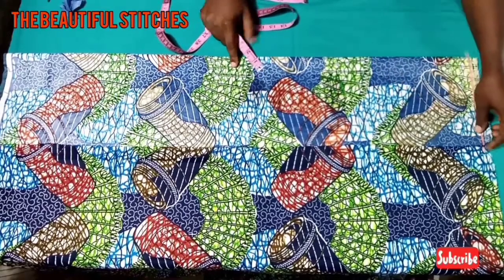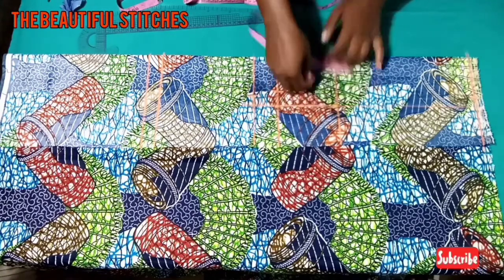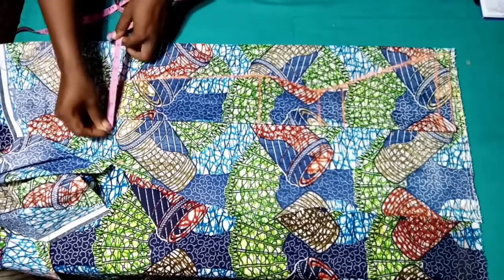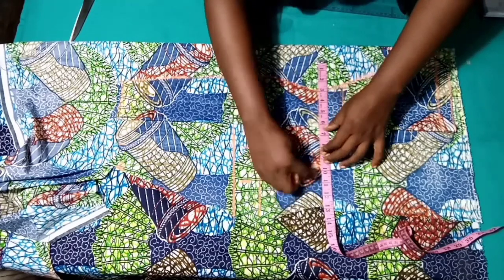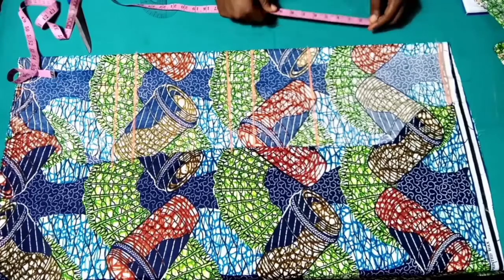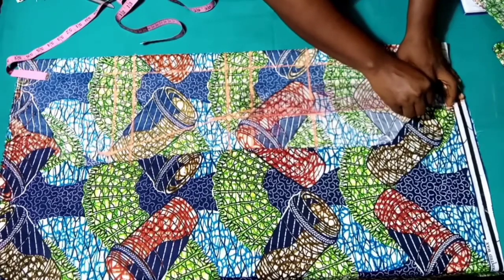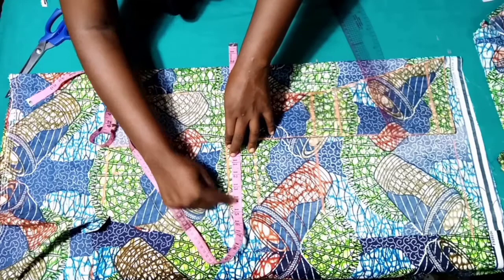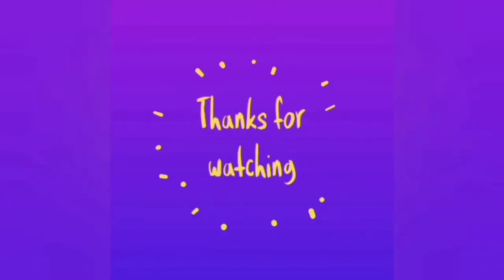How to cut a six (6) Pieces Bustier Top/ Easy method/DIY/ The Beautiful Stitches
This video contains a detailed explanation and illustration on how to cut a six(6) pieces bustier top. The explanations are easy to follow and understand. All the necessary measurement for this top are shown in the video. watch till the end for better understanding.